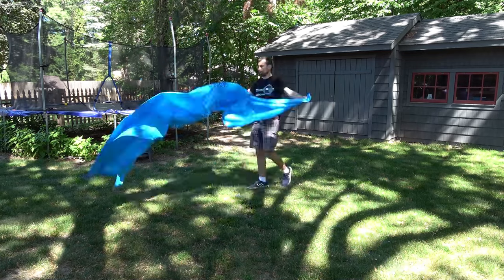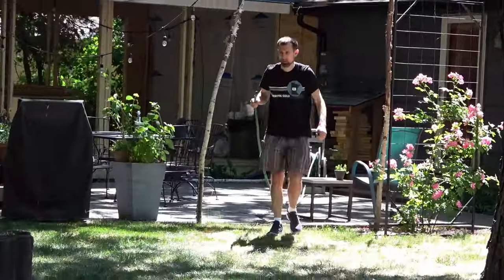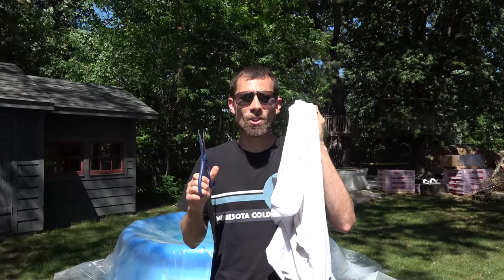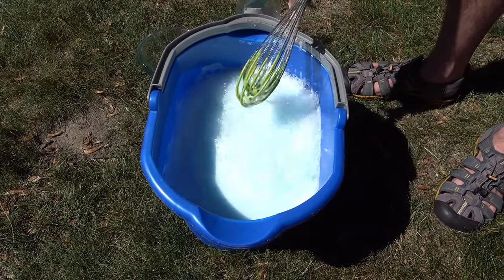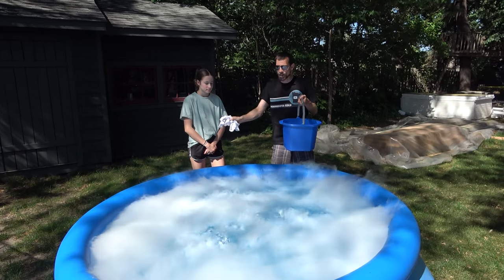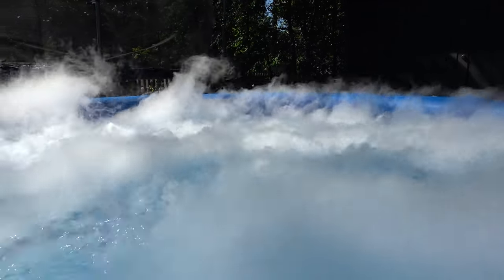Swimming Pool + Dry Ice + Bubbles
Here's what happened when we put 100 lbs of dry ice into our swimming pool and added soap. We were trying for the world's largest dry ice bubble, but it didn't quite work out!

How to make the world's largest bubbles recipe ingredients: 1 gallon of distilled water, 2 cups of dishwashing soap, and 1 cup of glycerin.

Also watch the video where we freeze our trampoline and crack the ice by jumping on it

for more info on all of the Minnesota Cold videos and our other How To videos.

Thanks to my daughter Eleison for helping to film it and for my friends Pete & Liz for letting me do the experiment in their backyard!